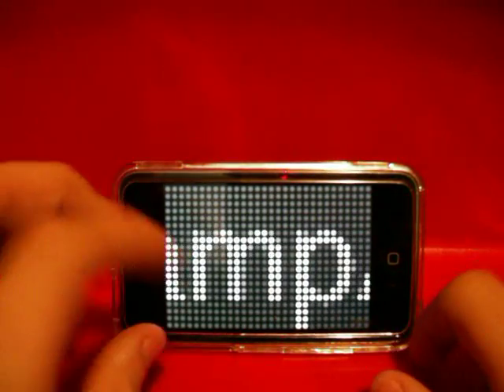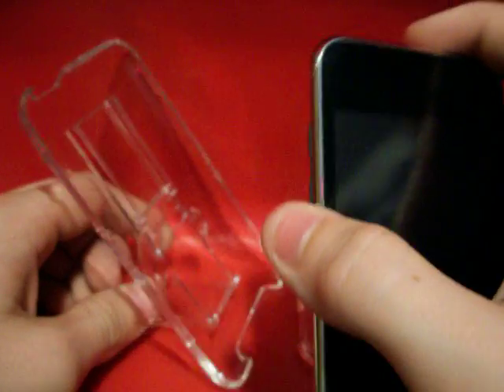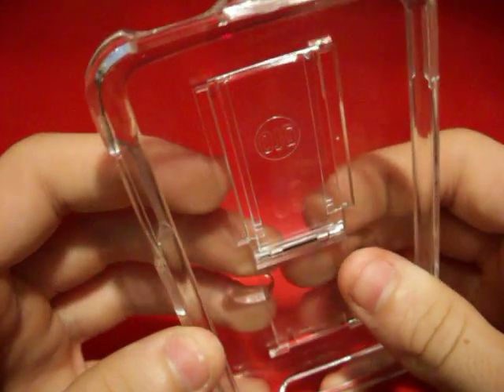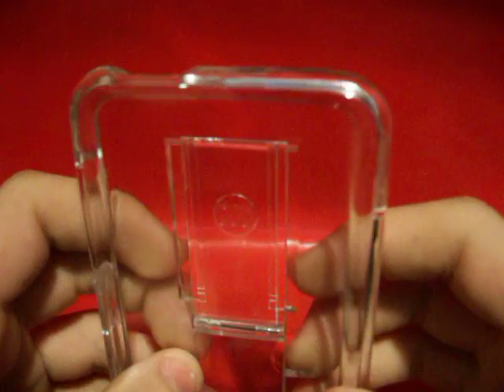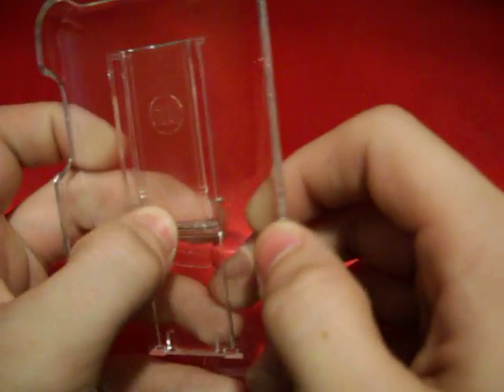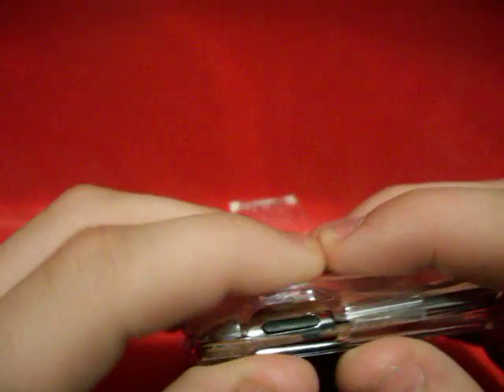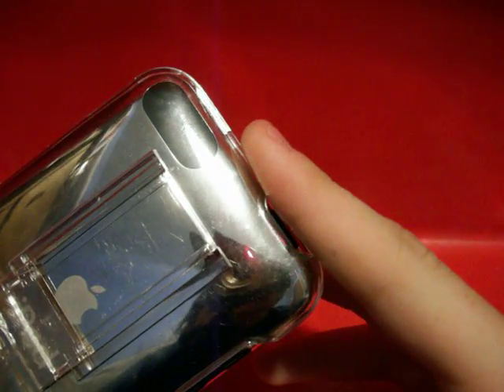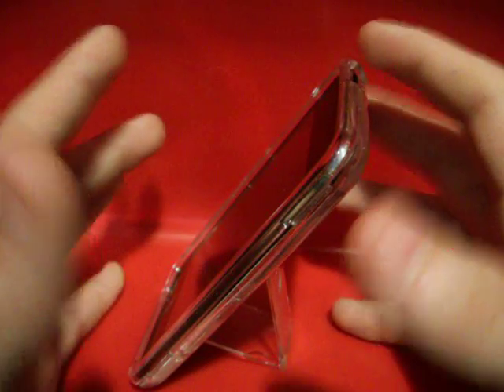Case Review of The DLO VdieoShell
This case is very nice for watch videos and  to play app too.
This product does work on the ipod touch 2g and 3g
price- $20